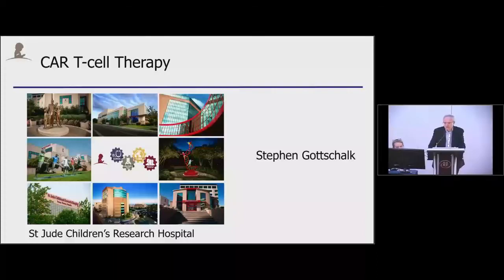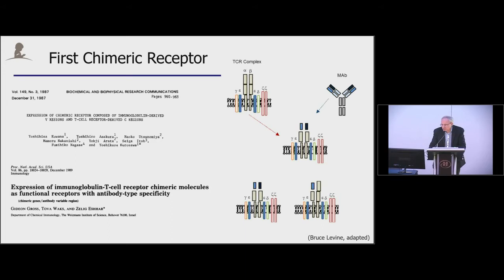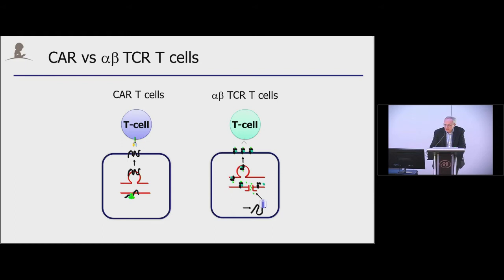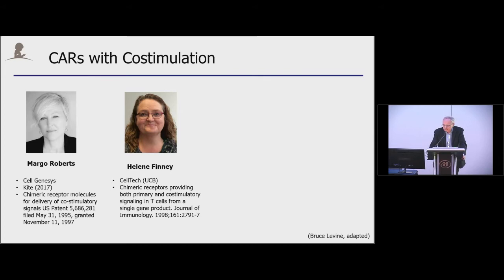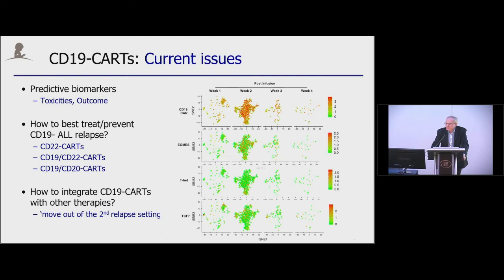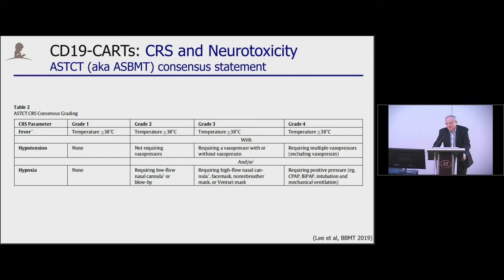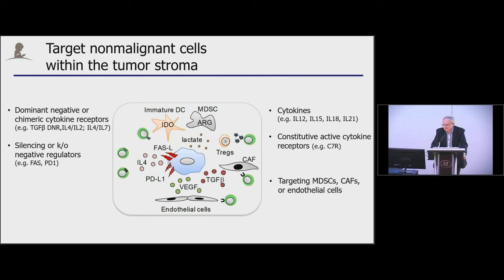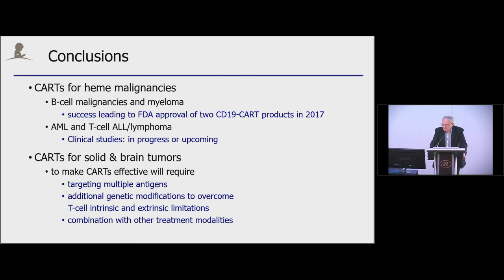CAR T cells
CAR T cells - Stephen Gottschalk

Education Session from the American Society of Gene & Cell Therapy's 22nd Annual Meeting.